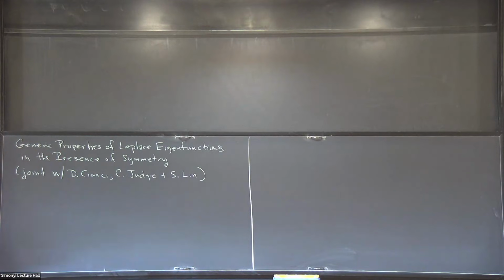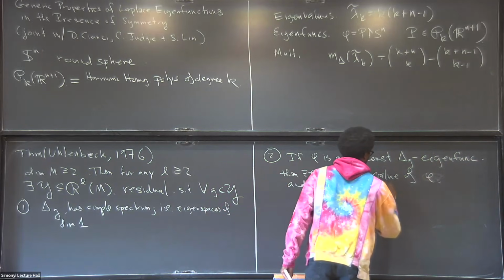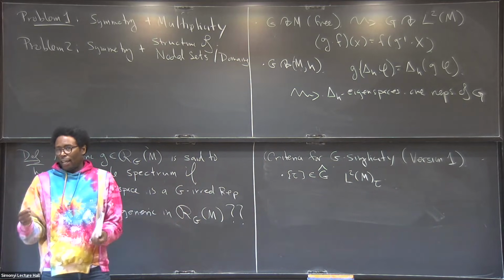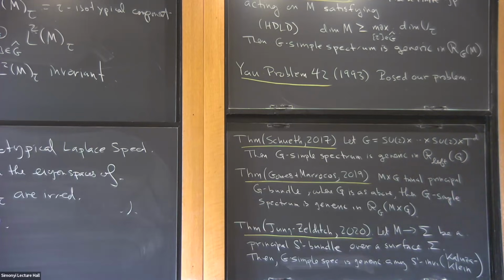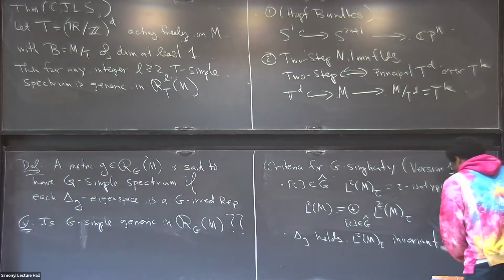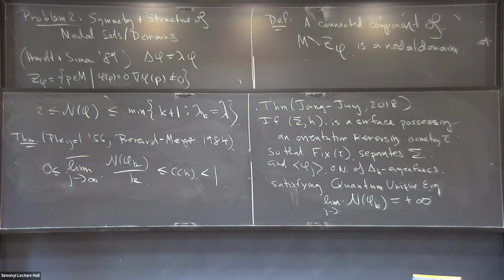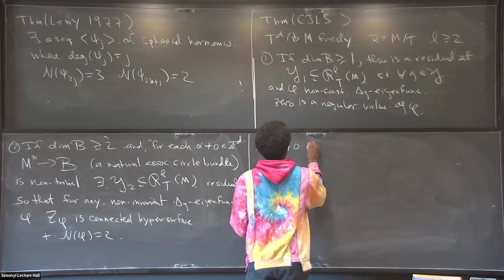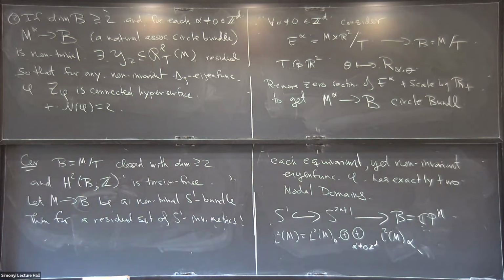Generic Properties of Laplace Eigenfunctions in the Presence of Symmetry - Craig Sutton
Topic: Generic Properties of Laplace Eigenfunctions in the Presence of Symmetry
Speaker: Craig Sutton
Date: April 05, 2024

Let G be a compact Lie group acting on a closed manifold M. Partially motivated by work of Uhlenbeck (1976), we explore the generic properties of Laplace eigenfunctions associated to G-invariant metrics on M. We find that, in the case where 𝕋 is a torus acting freely on M, the Laplace eigenspaces associated to a generic 𝕋-invariant metric are irreducible representations of 𝕋. This provides a mathematically rigorous instance of the belief in quantum mechanics that, in the presence of symmetry, non-irreducible eigenspaces are "accidental degeneracies.’’ We also observe that the nodal set of a Laplace eigenfunction associated to a generic 𝕋-invariant metric is an embedded hypersurface. In particular, under suitable conditions, our framework allows us to provide numerous examples of Riemannian manifolds with S1-invariant metrics for which the nodal set of any eigenfunction that is equivariant, yet non-invariant is connected and divides the manifold into precisely two nodal domains. Such eigenfunctions form a subspace of Weyl density one in L2(M).

This is joint work with Donato Cianci (GEICO), Chris Judge (Indiana) and Samuel Lin (Oklahoma).